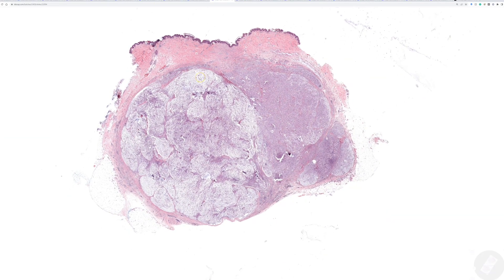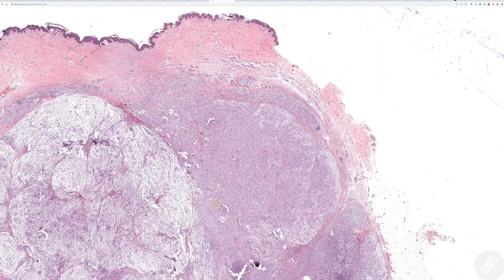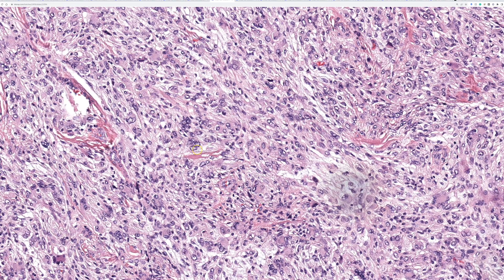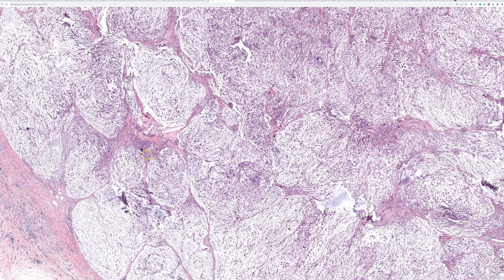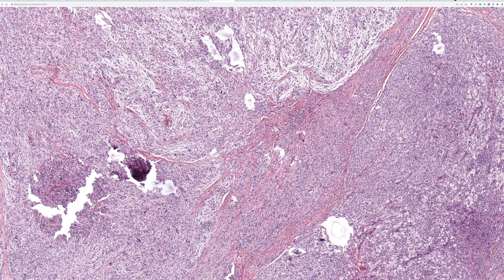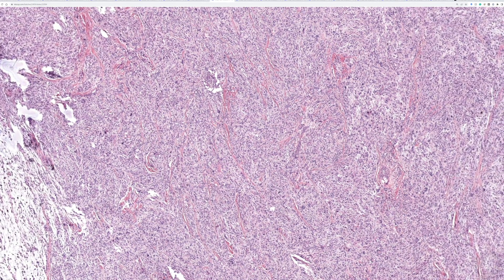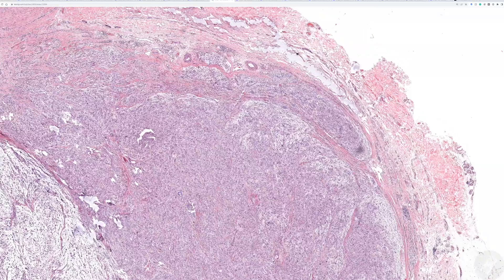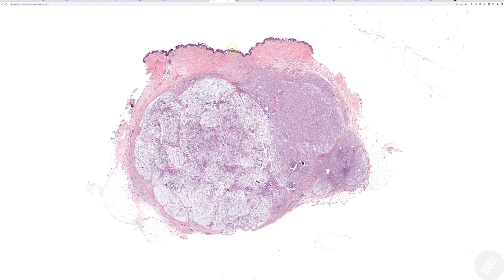Atypical cellular neurothekeoma (Australasian Dermpath 2022 - Case 4) pathology dermatology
This is an excerpt from my soft tissue dermpath unknown cases video (full 2 hour video with 12 cases presented virtually at the 2022 Australasian Dermatopathology Society Meeting.

Australasian Dermpath 2022 - Case 4. WSI digital slide